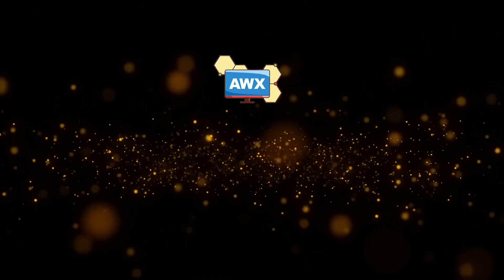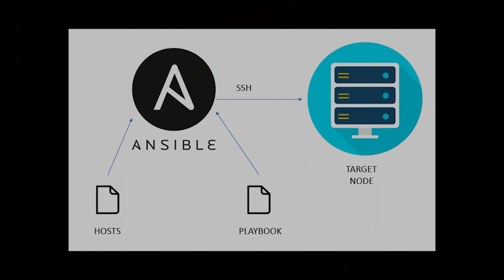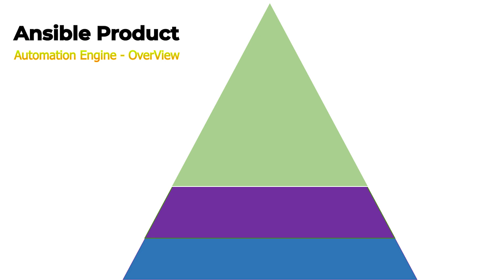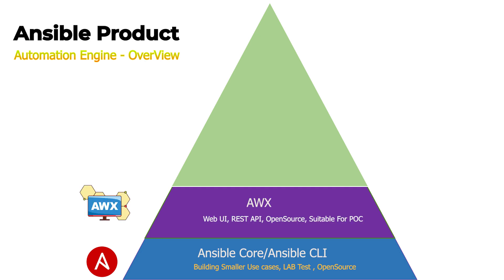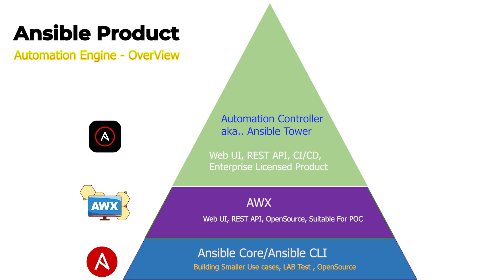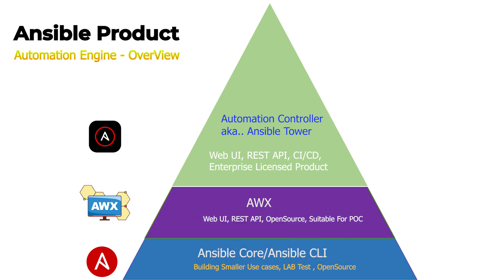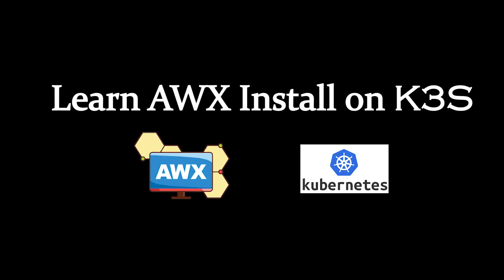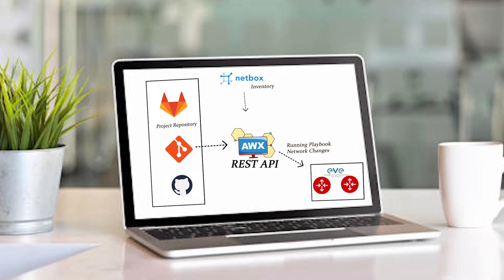Is it time to switch from Ansible to AWX ? | AWX Tutorial Series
▬▬▬▬▬▬ ⭐️ *Repository* ⭐️ ▬▬▬▬▬▬

▬▬▬▬▬▬ ⭐️ *Time Stamps* ⭐️ ▬▬▬▬▬▬

00:00 Intro & Core Concepts

▬▬▬▬▬▬ ⭐️ *Follow me* ⭐️ ▬▬▬▬▬▬

Twitter (X)

▬▬▬▬▬▬ ⭐️ *Follow me* ⭐️ ▬▬▬▬▬▬

Twitter (X)